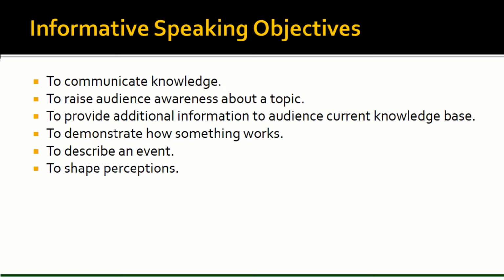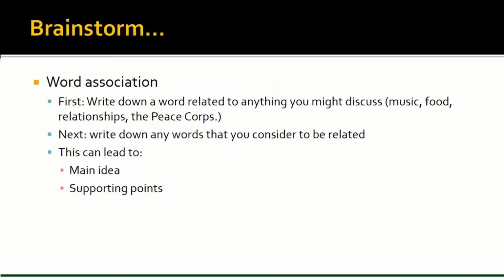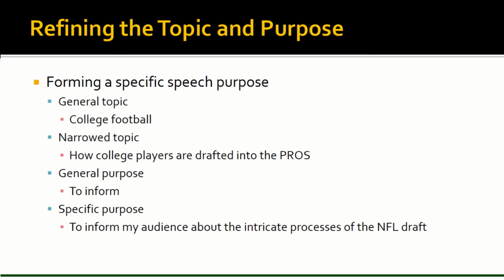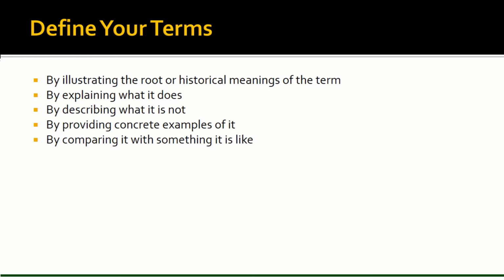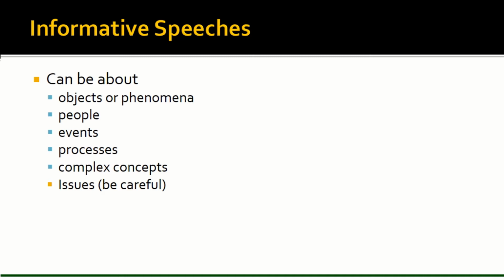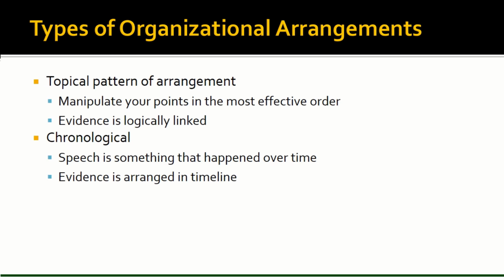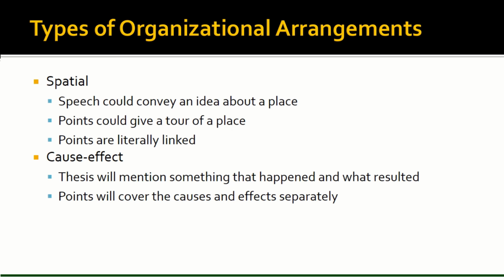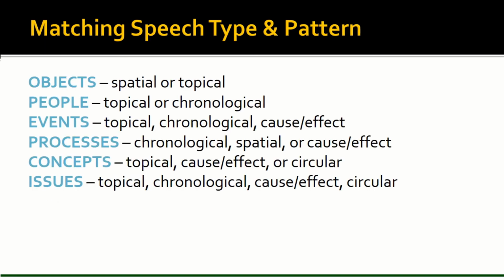New Informative Speech